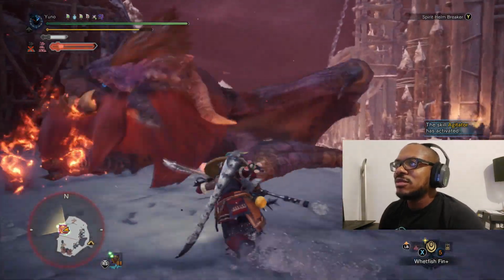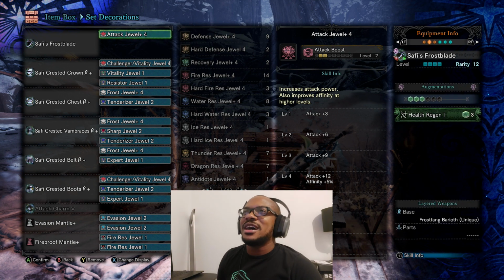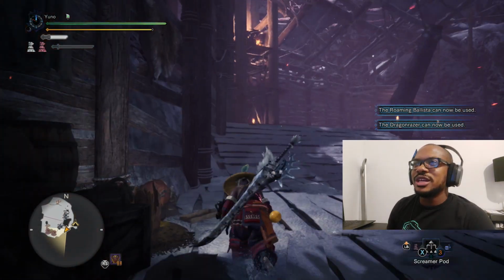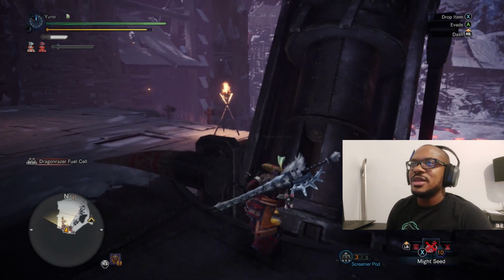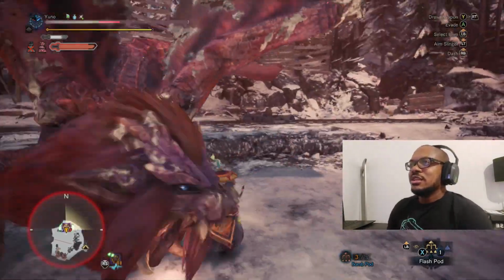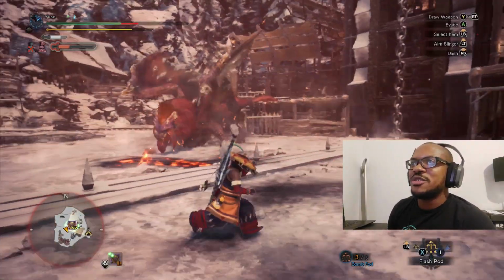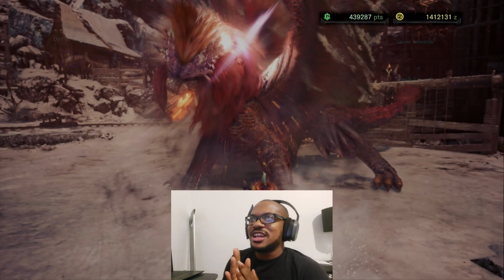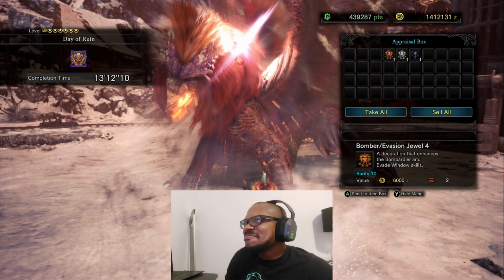I Was Too Cocky | MHW Iceborne DAY OF RUIN TEMPERED TEOSTRA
Sometimes you just get a little too comfortable and run your mouth a little too much and then get your $#!T checked lmao. Anyone else have any trouble?